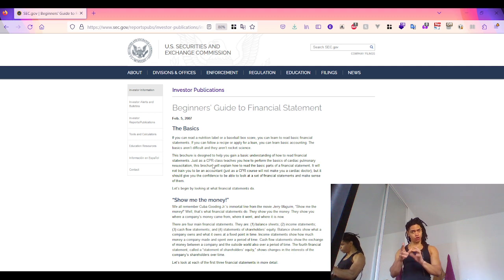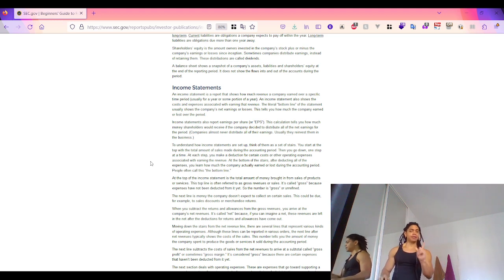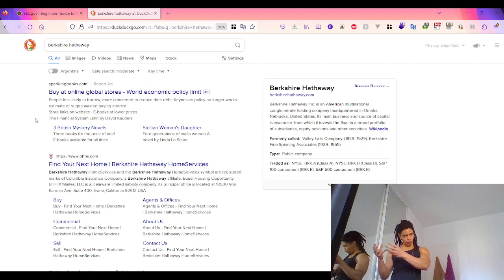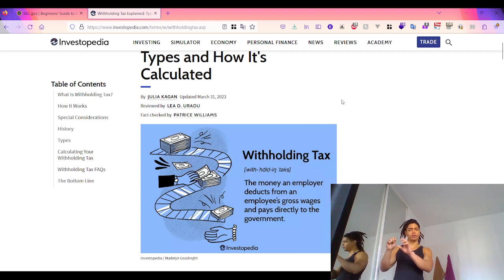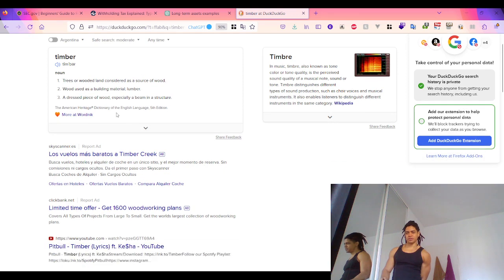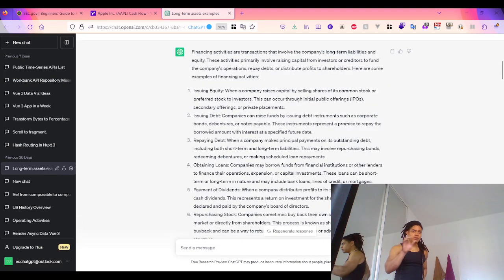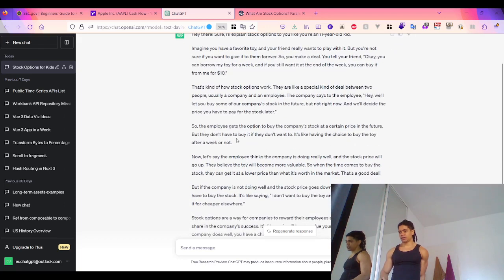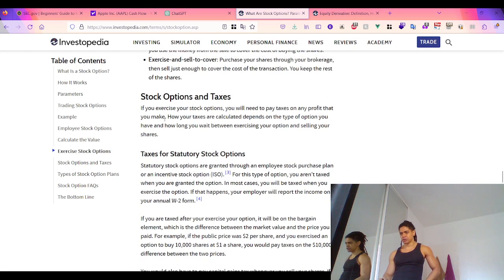Asset Classes and Downturns: Beginner's guide to financial statement pt 90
Understanding Stock Options